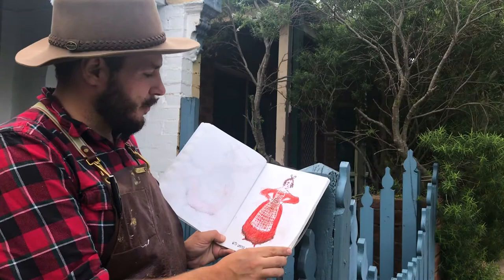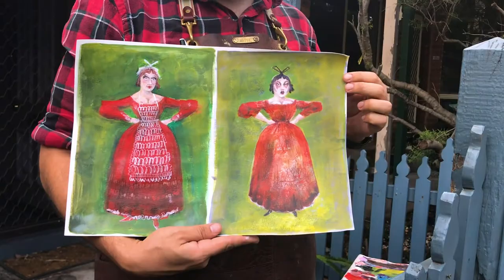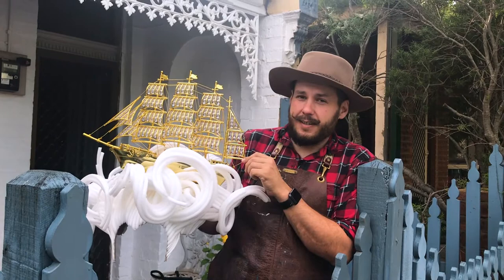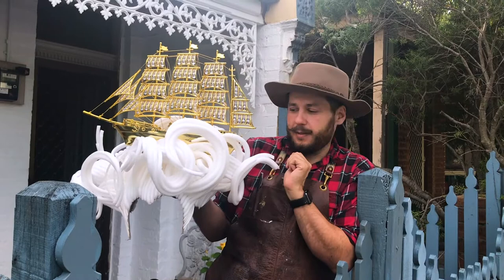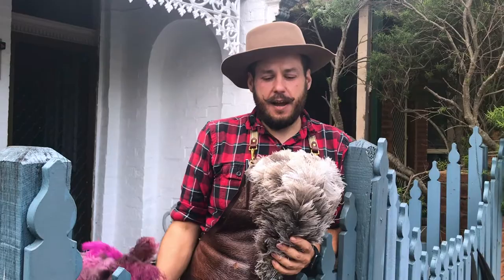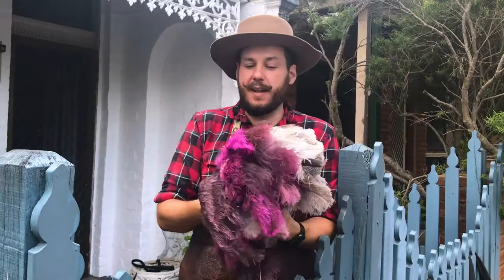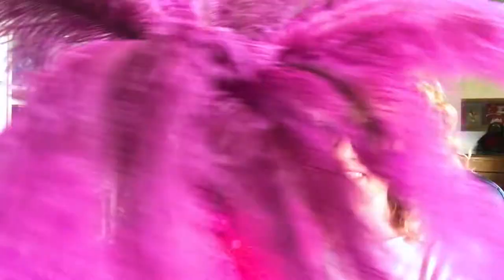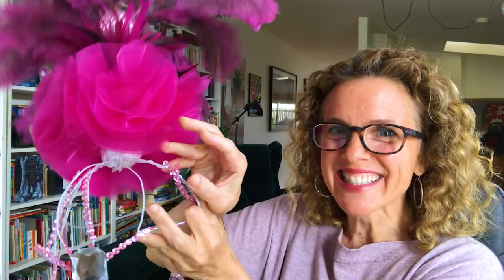Interview with a costume designer!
Billie B Brown LOVES fancy hats. Do you know who else loves fancy hats? Sally! Luckily, she lives next door to a professional costume maker, and he has LOTS of hats. Watch her interview with William and hear all about how he makes special hats and costumes.